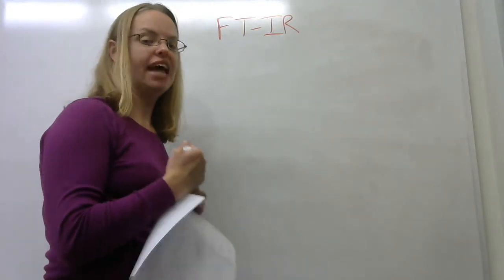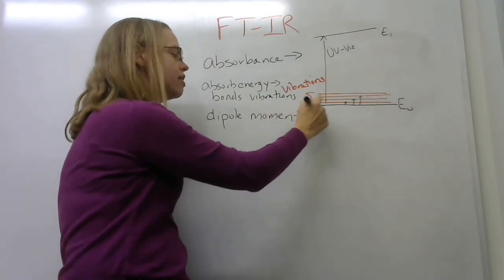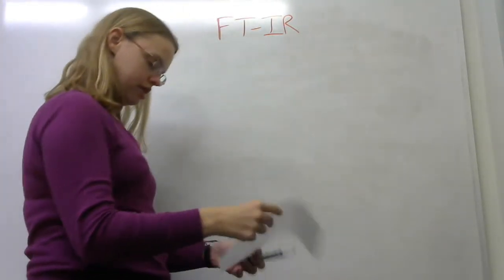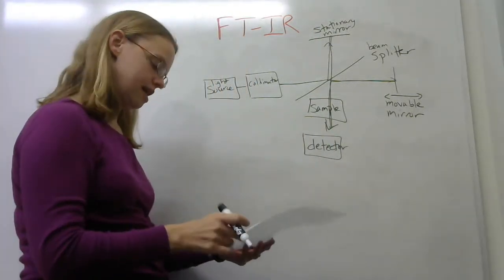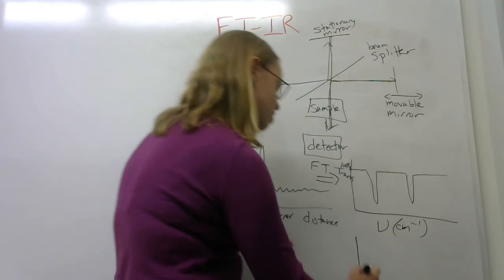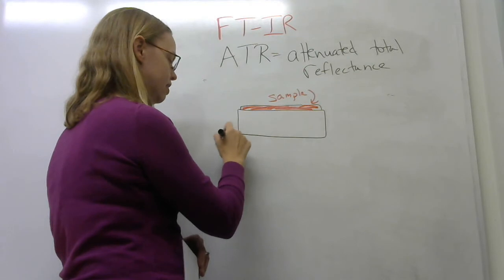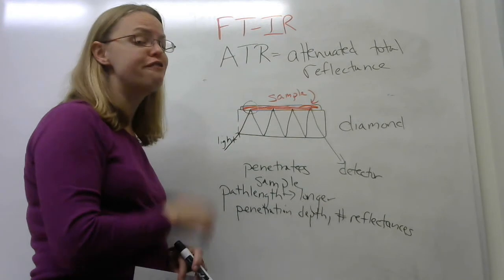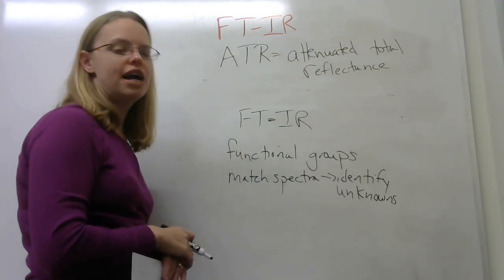FT IR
FT-IR basics for Chem 3721 Analytical Lab at University of Virginia